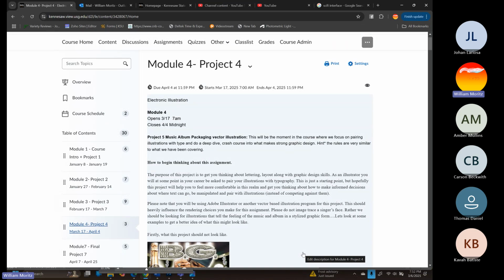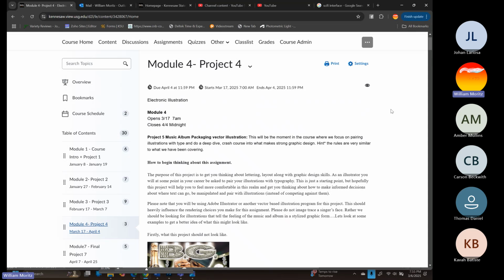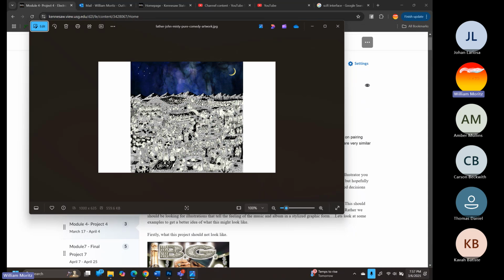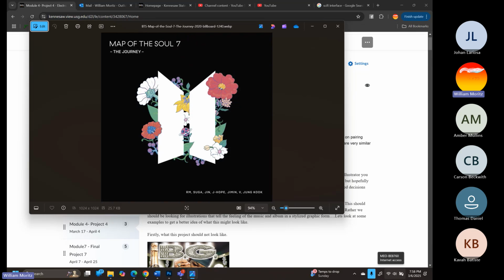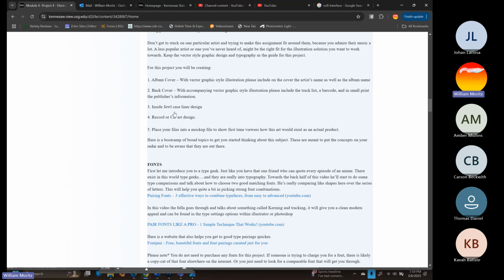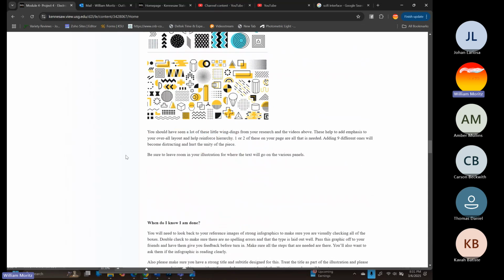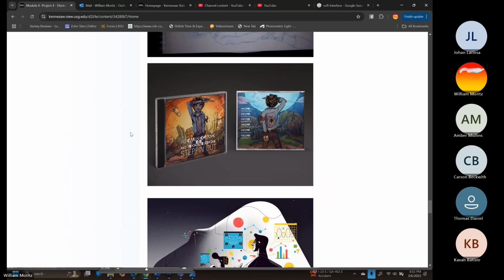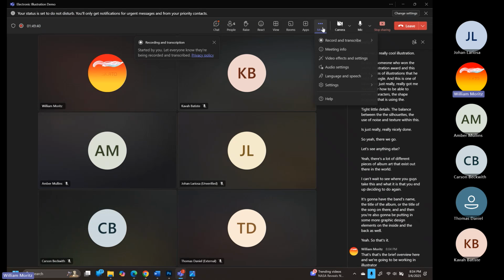Electronic Illustration Project 4 - PT 1 Album Art Introduction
Welcome to the 4th project in the electronic illustration course. It’s time to make some great album art. In this video I give a brief overview of the assignment to help get you in the mindset of how to approach this illustration process.

This is one is going to be using adobe illustrator, and is meant to help you start to think about layout and how to pair illustration with text. Graphic design techniques will be covered, and this is meant to fast track you to working with confidence with typography. The illustrations still need to tell a story, but it is the story of the music, and the feeling. They will likely push more into the graphic design realm. Let’s Rock and Roll!